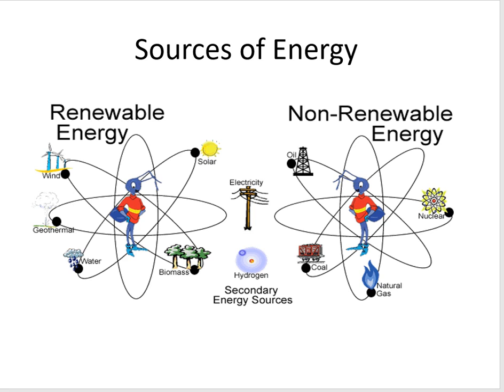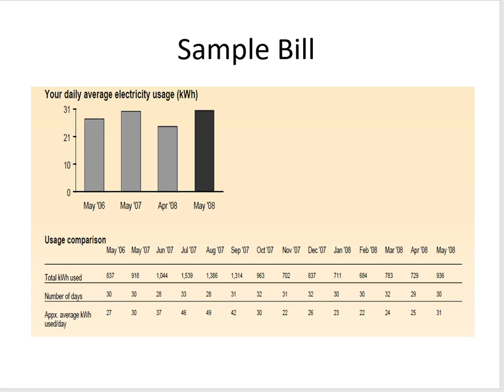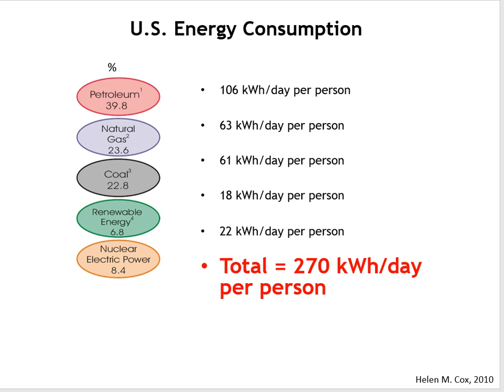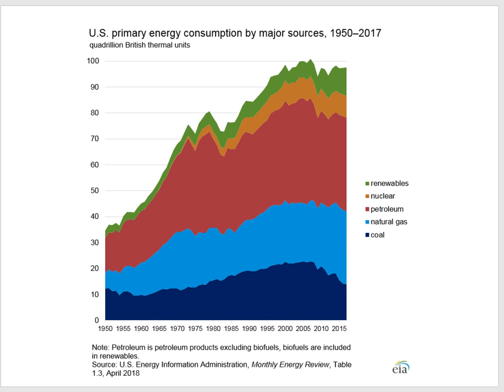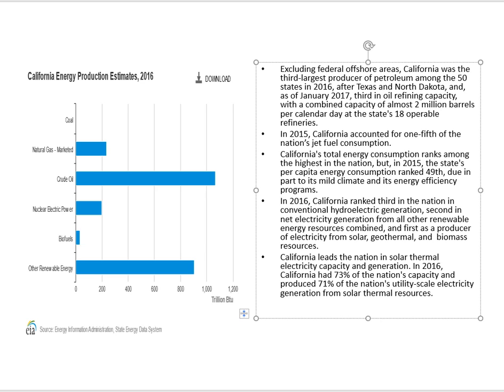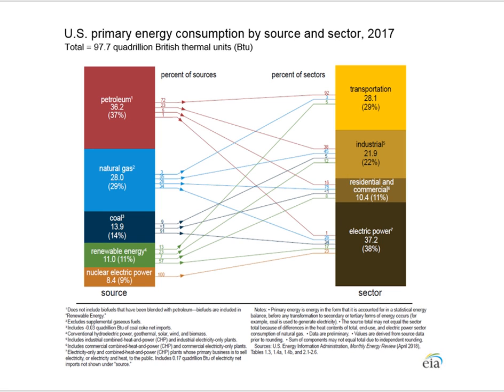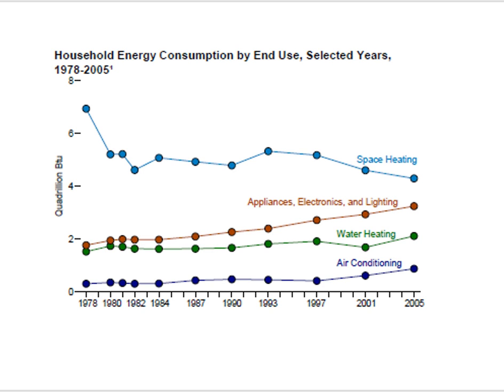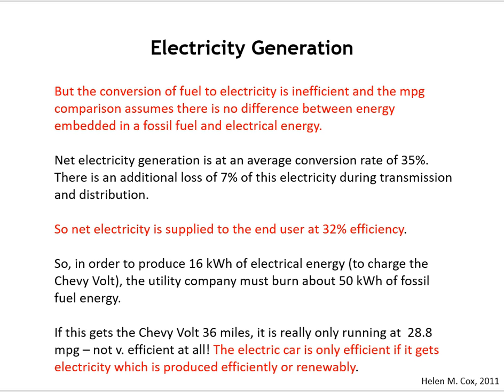SUST 310 - Energy Usage in the US